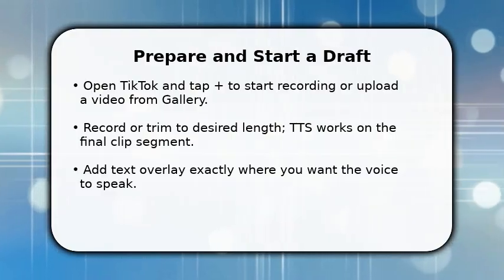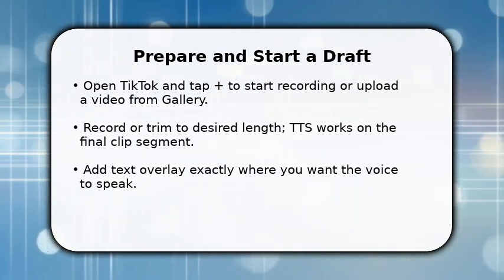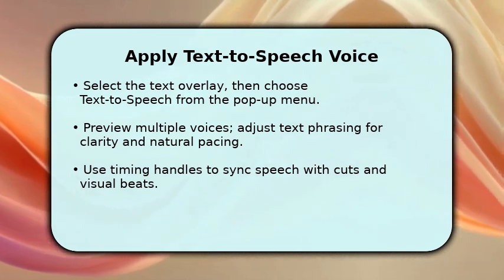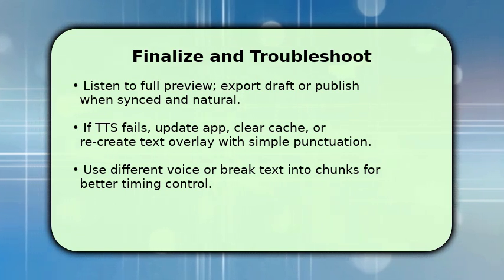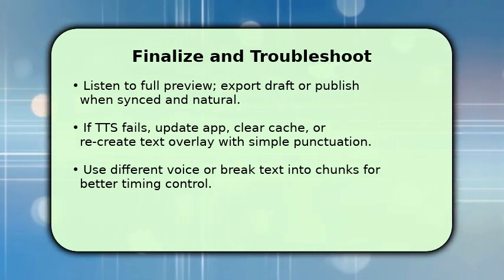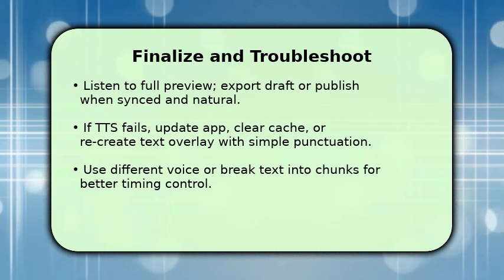How to Use Text to Speech in Tiktok - Step by Step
Discover the art of incorporating text-to-speech in your TikTok videos with our comprehensive guide. Step by step, learn how to enhance engagement and reach a wider audience through audio storytelling techniques.

text to speech,